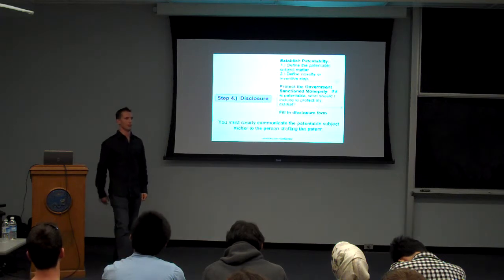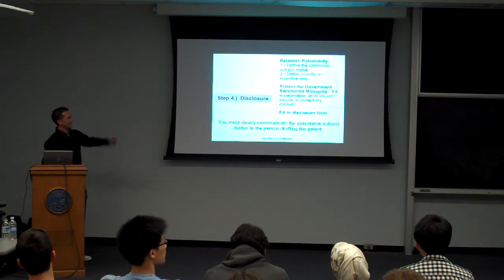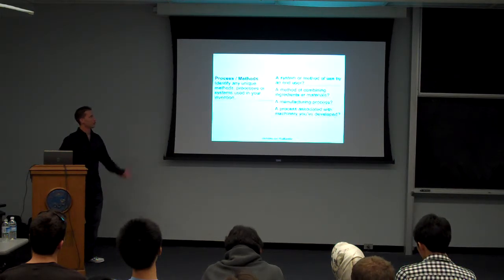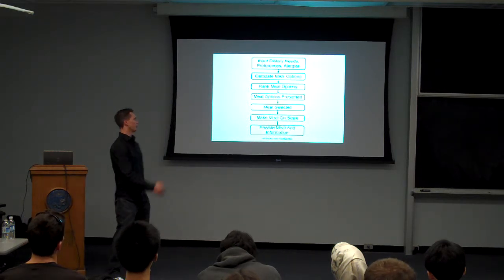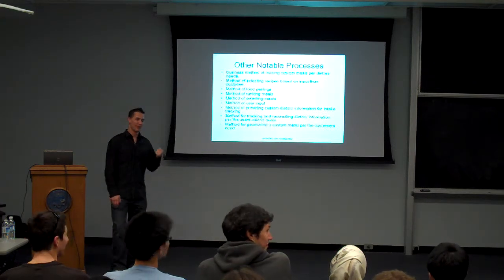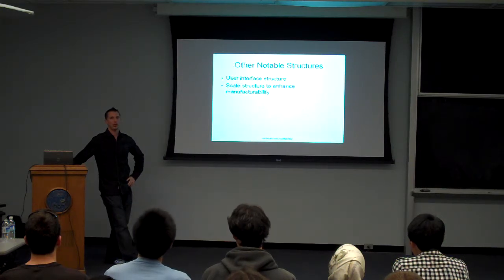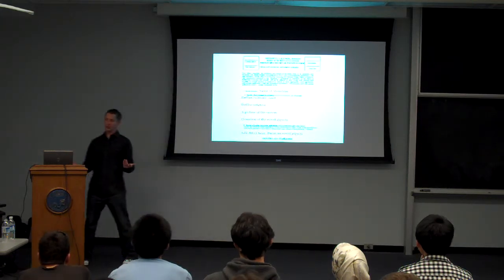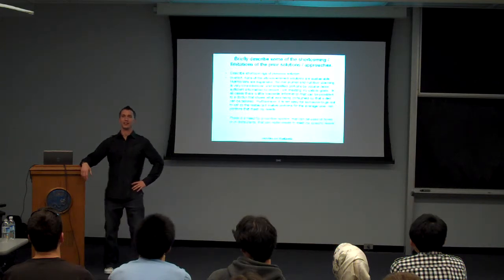How To Patent A Ham Sandwich Lecture Part 7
Dr. Eric D. Hobbs presents the "How to Patent A Ham Sandwich" Lecture.  Presented at UC Berkeley, Nov. 5th, 2009.